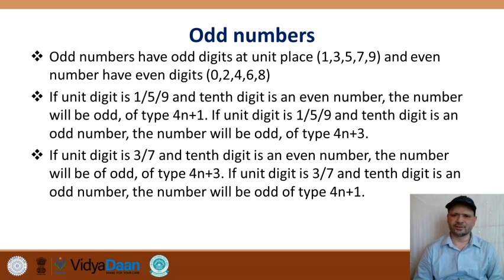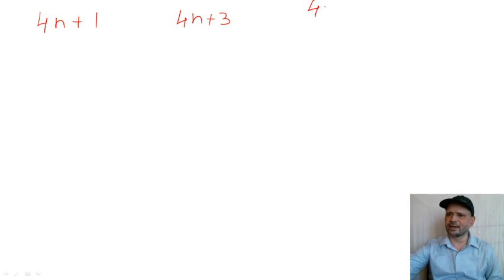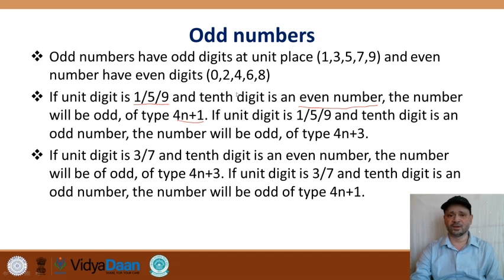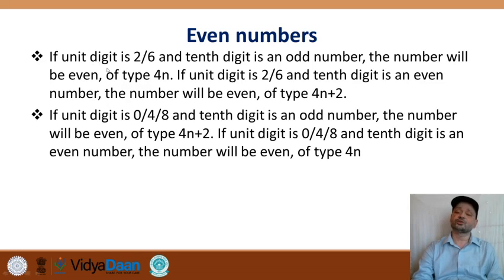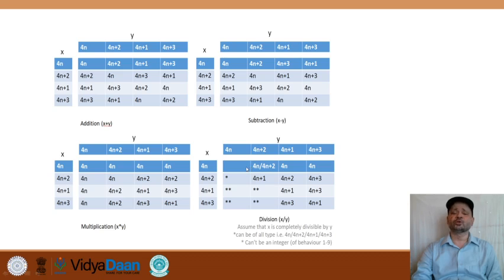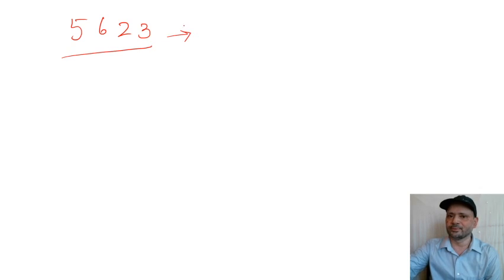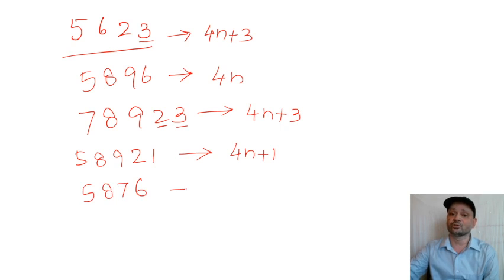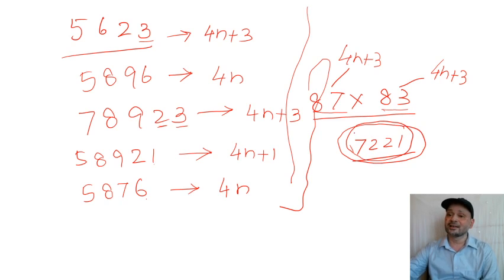Lec2: Understanding behavior of odd and even numbers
Learn behavior of odd and even numbers, that helps in making fast arithmetic calculations.
Created specially for students of class 6 to class 12.
Dr Pradeep Kumar Jha, Professor, IIT Roorkee